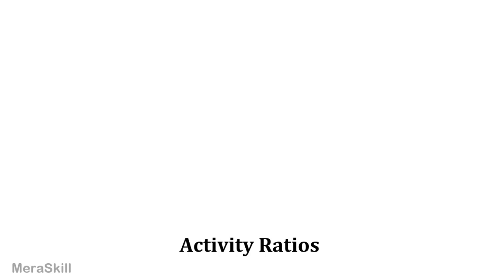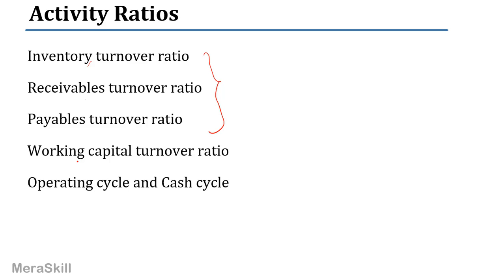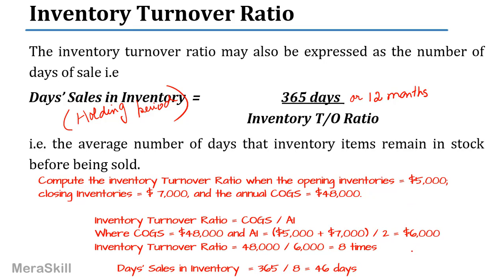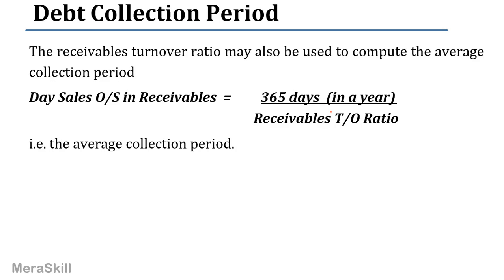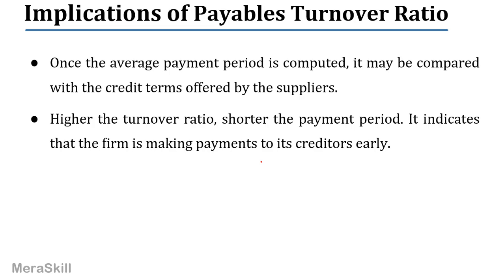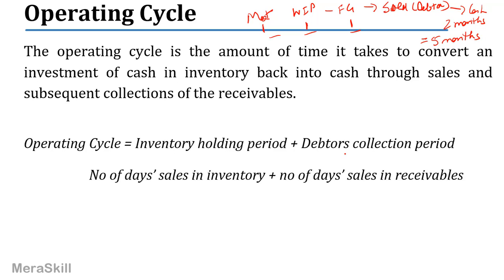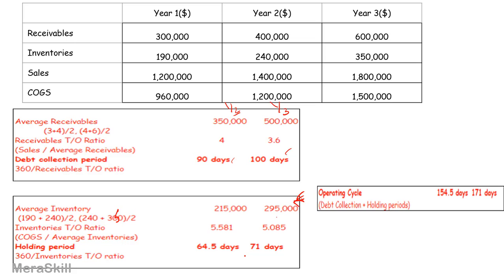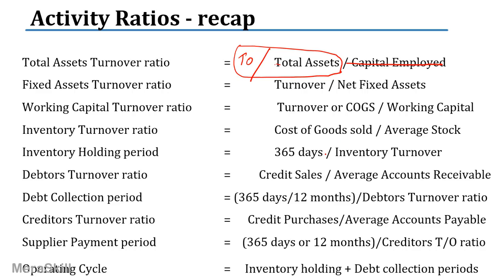US CMA Part 2 Exam | Financial Statement Analysis | Activity Ratios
Activity Ratios

Activity ratios refer to the ease with which an organization can convert its assets to cash.
It indicates the efficiency with which organization assets are utilized.
A higher ratio indicates that with a lower investment, greater sales could be generated
Assets may be fixed or current.
Current assets are converted to cash in a short time
Fixed assets are not expected to be converted to cash quickly